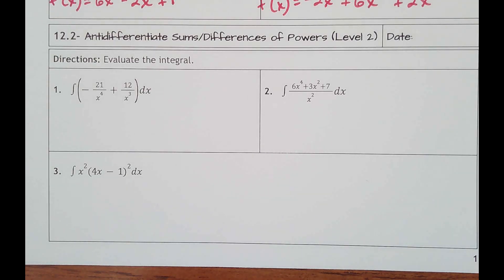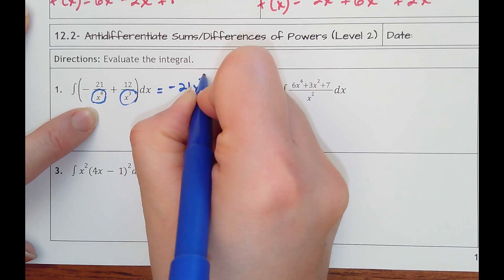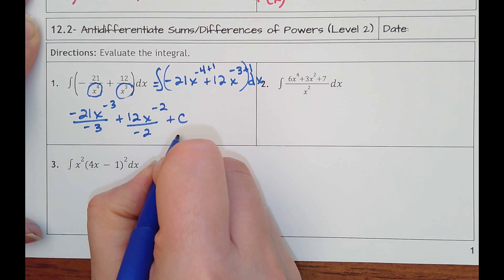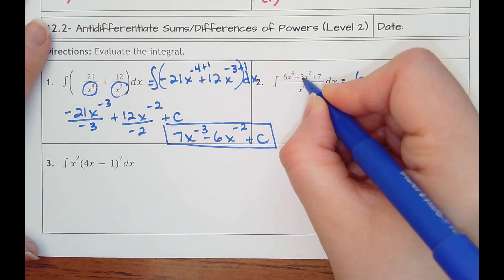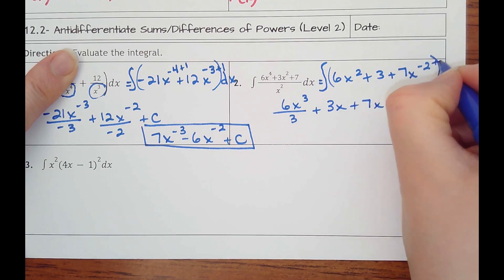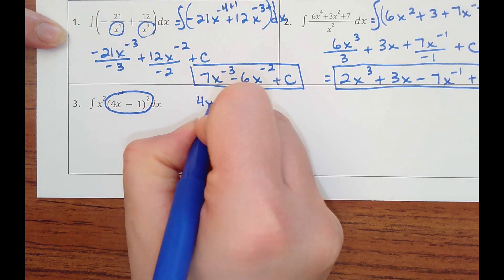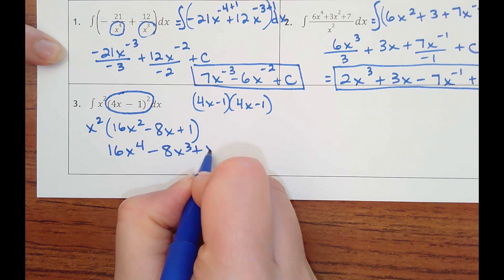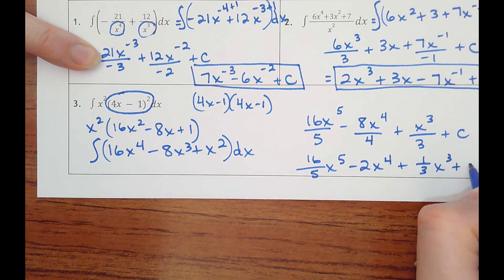12.2- Antidifferentiate Sums/Differences of Powers (Level 2)